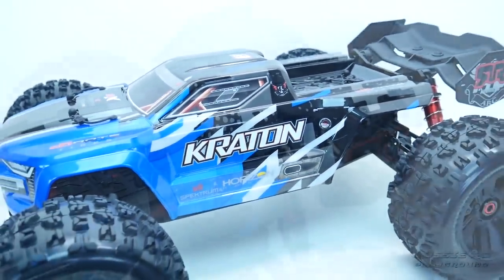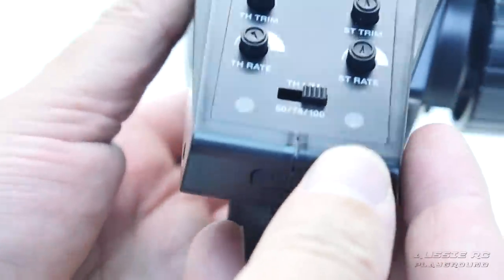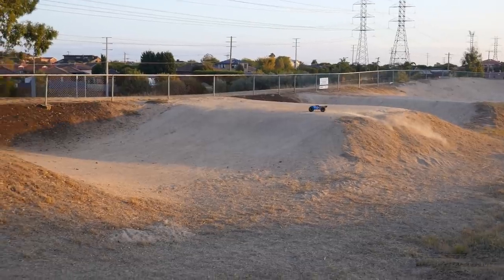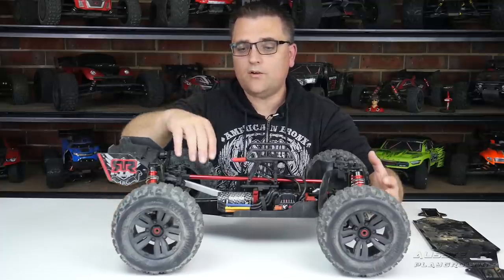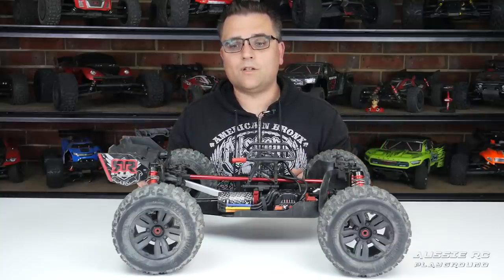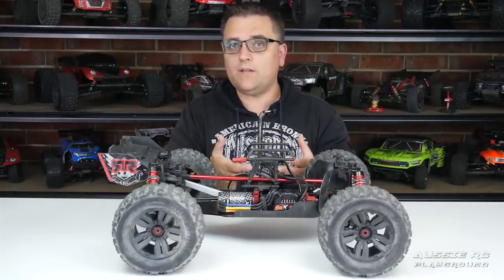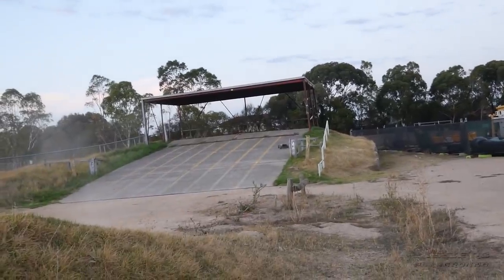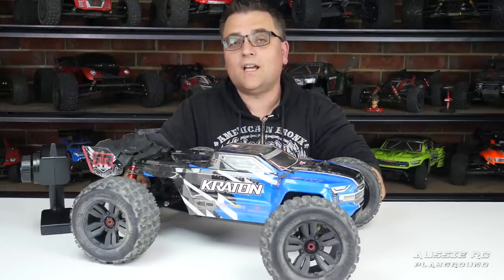Review: ARRMA Kraton 6S BLX V4 2019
Track used for intro:
Modern Logo

Artist:
Olive Musique